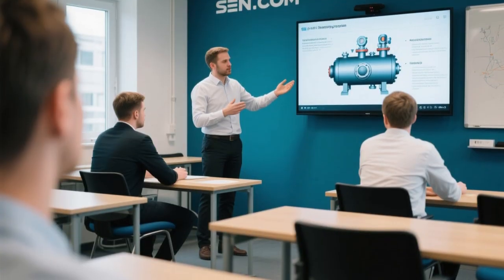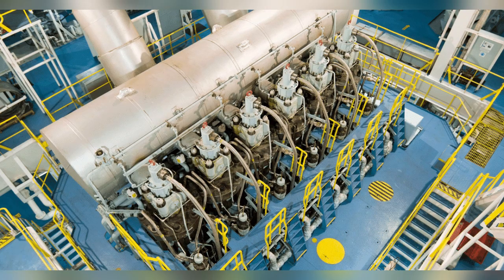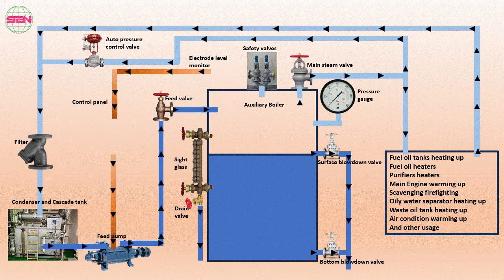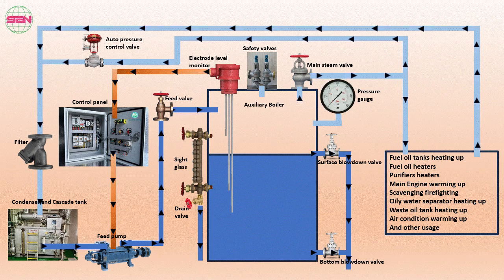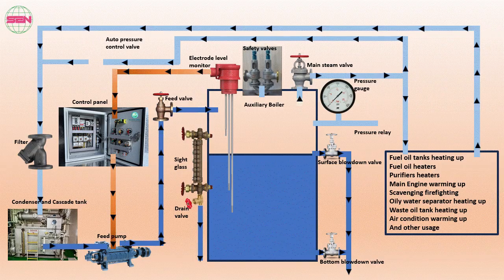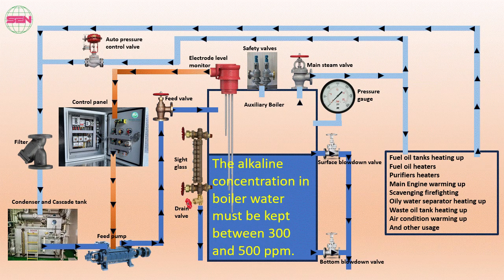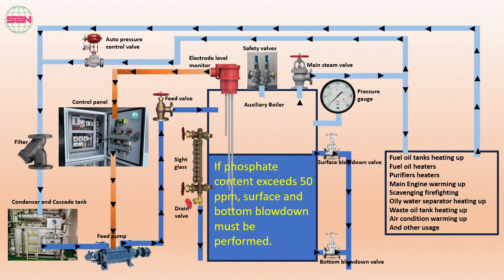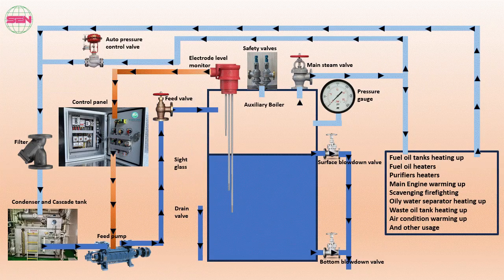4E Full Training Course 185 for Boiler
How is water and steam operated within an Auxiliary Boiler System?